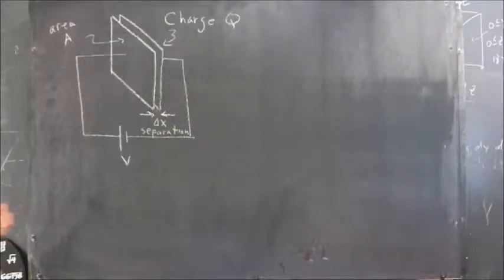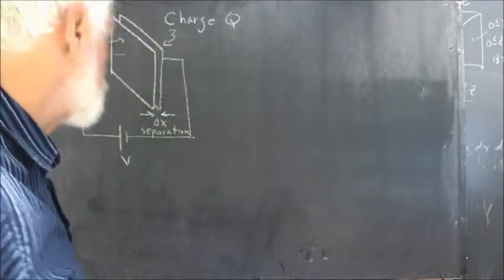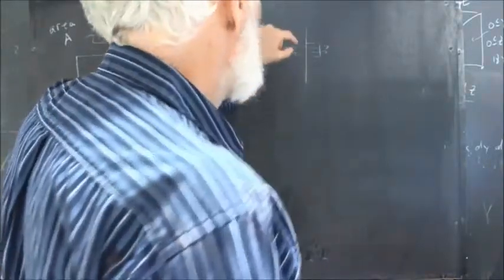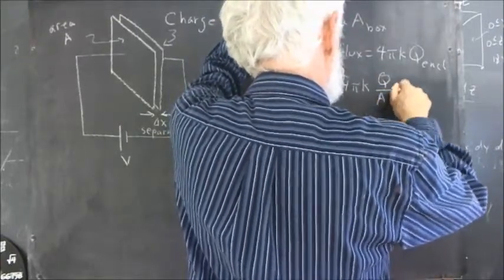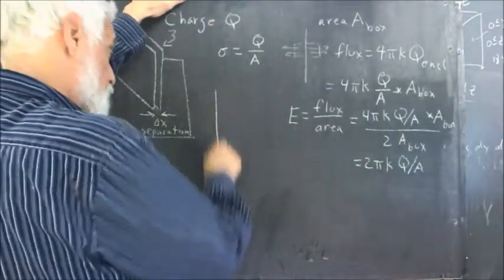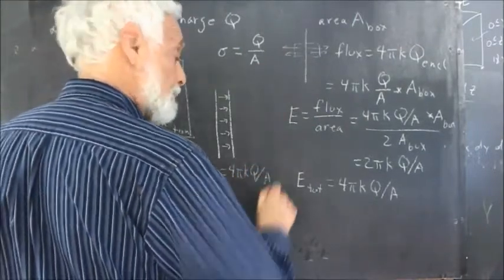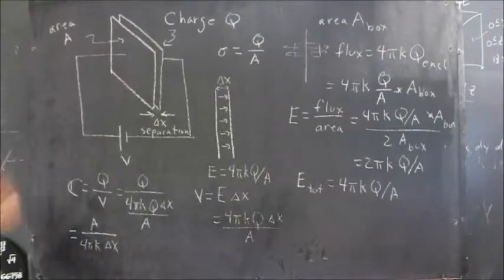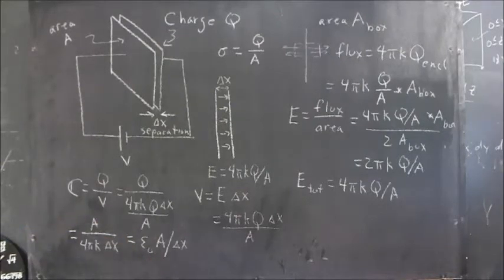232 142 view this capacitance of capacitor given plate area and separation